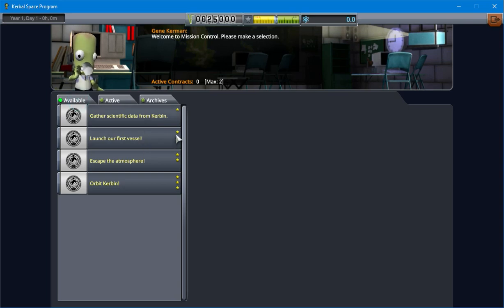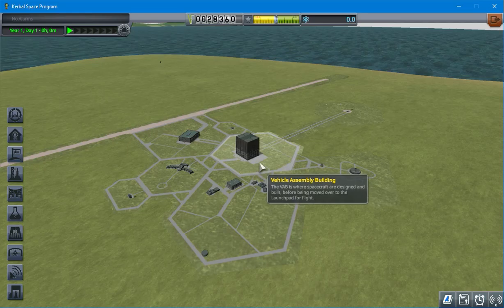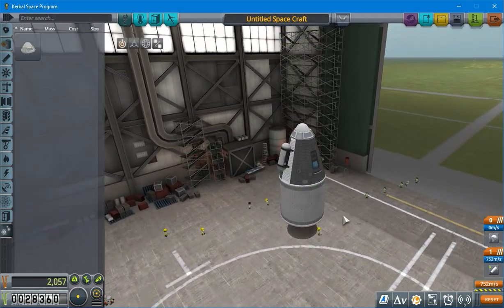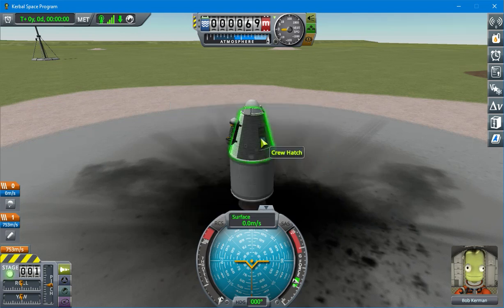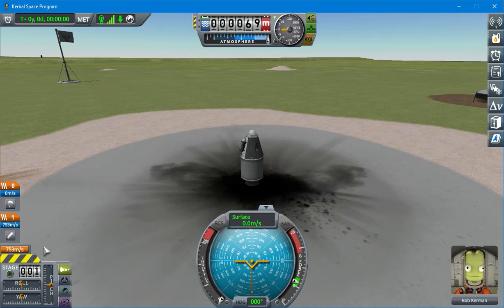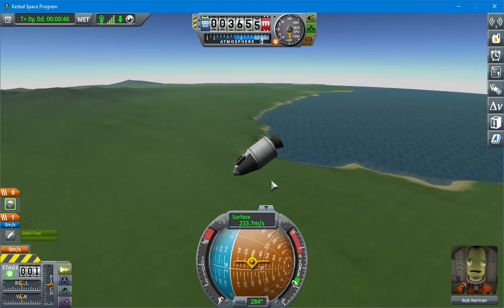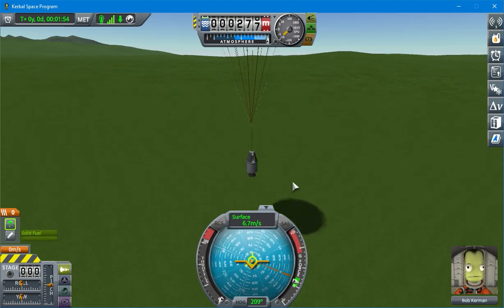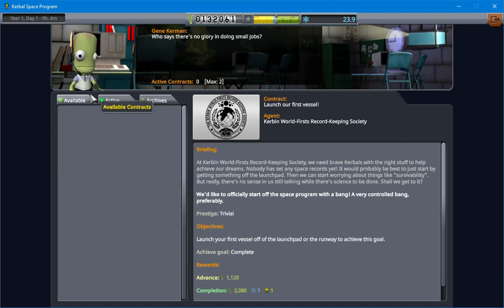Kerbal Space Program: Dual Mission Debut - Science and Launch Success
🚀 Welcome to a dual mission spectacular in Kerbal Space Program! In this episode, we're taking on not one, but two thrilling missions simultaneously. Our first objective: gather critical scientific data from the Kerbin launch pad. Our second mission: make history with the successful launch of our very first vessel.

Join us as we dive into the heart of these missions, conducting experiments on the launch pad, then experiencing an exhilarating jump launch. Watch closely as we touch the skies, safely navigate back to Earth, and recover our spacecraft. The journey is just beginning, and the possibilities are endless in our quest for the stars.